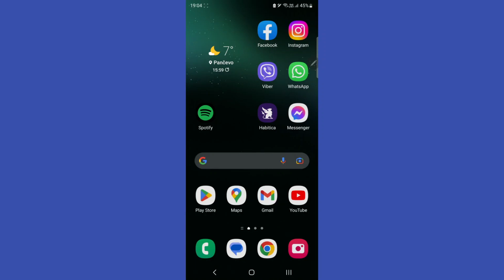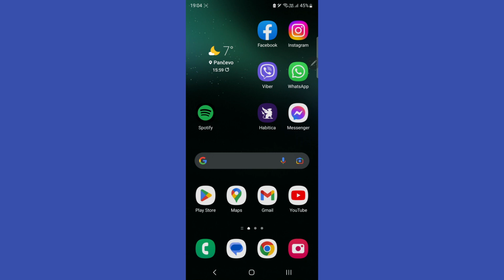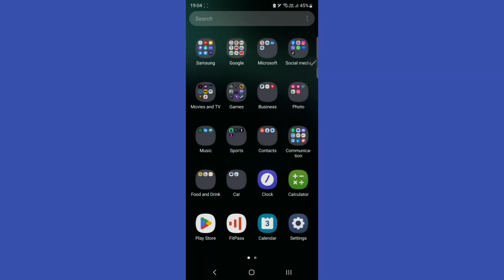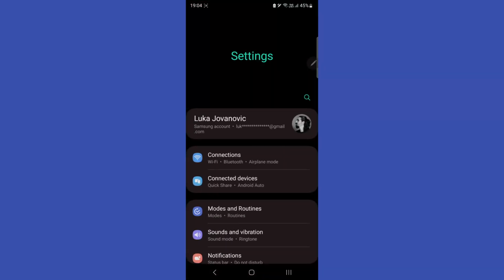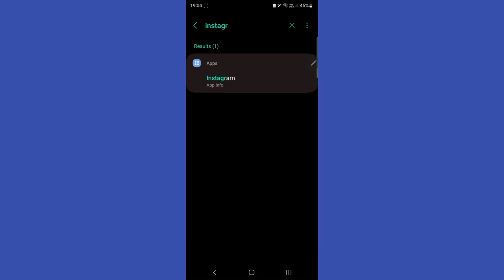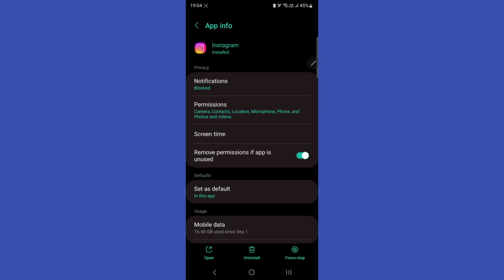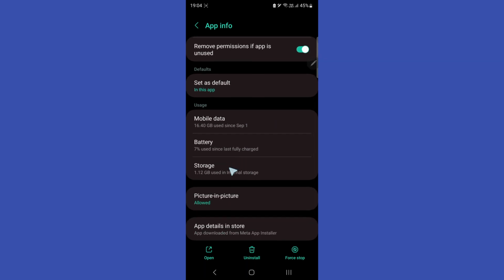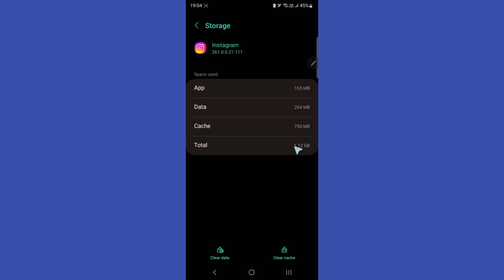How to fix instagram camera effect not working 2022